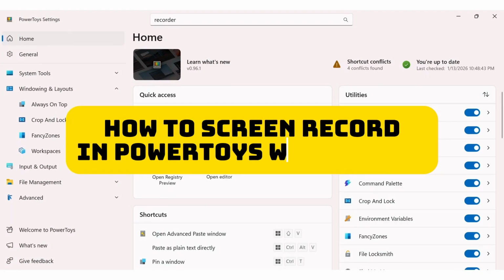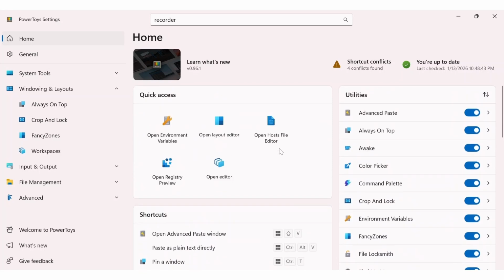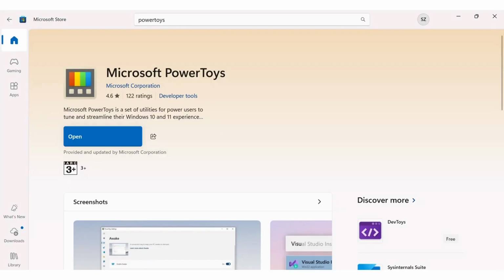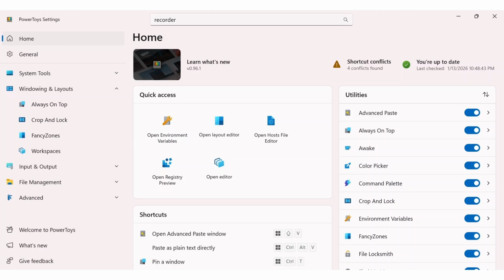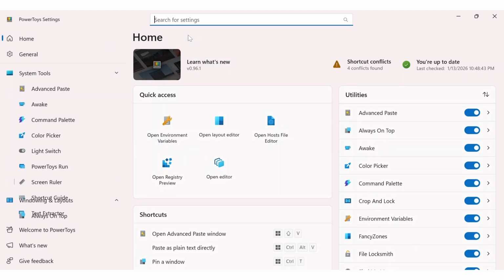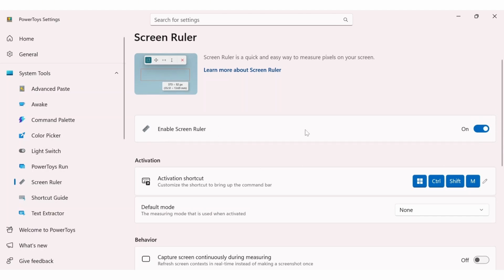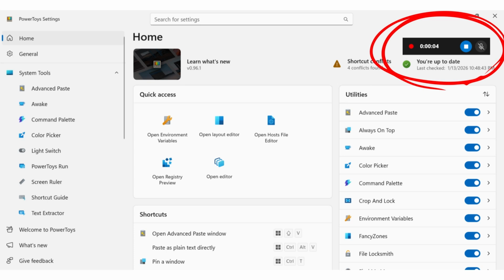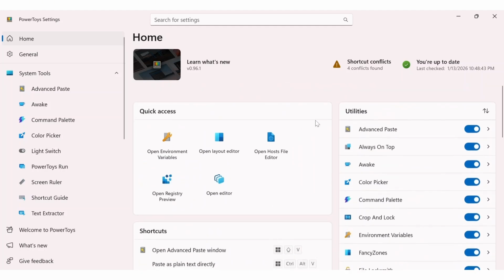Screen Record on Windows 11 Using PowerToys (Simple Step-by-Step Guide)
Looking for an easy way to screen record on Windows 11 without installing heavy third-party software? In this tutorial, you'll learn how to screen record using Windows PowerToys, making it perfect for creating tutorials, demos, presentations, or quick recordings right from your desktop.

🔹 What You'll Learn in This Video:

✅ How to download and install Windows PowerToys
✅ How to launch PowerToys on Windows 11
✅ How to enable the required screen recording tools
✅ How to use Screen Ruler for precise on-screen alignment
✅ How to start and stop a screen recording
✅ Best use cases for quick and clean screen captures

📌 Timestamps

⏱ 00:10 – Downloading and installing PowerToys
⏱ 00:25 – Launching PowerToys
⏱ 00:30 – Enabling Screen Ruler
⏱ 00:54 – Starting the screen recording

Screen recording is essential for tutorials, online teaching, app demos, and troubleshooting. With Windows PowerToys, you can record your screen quickly, efficiently, and without complex setup. This video shows you a beginner-friendly workflow to get started fast 🚀